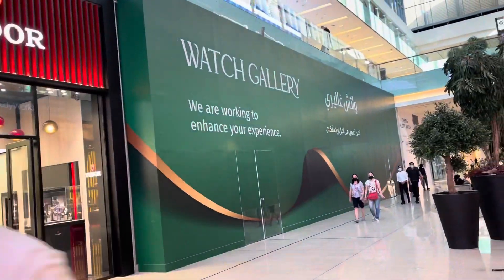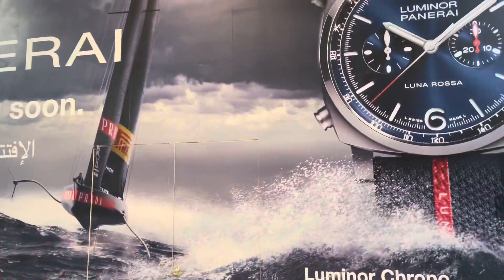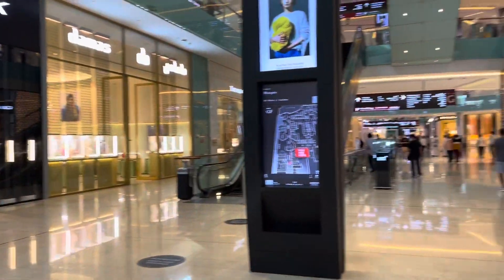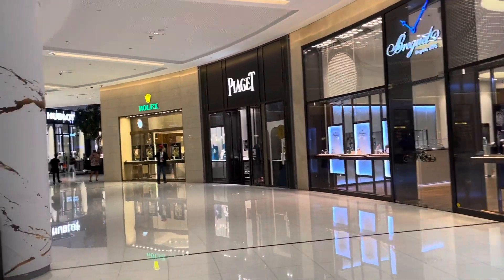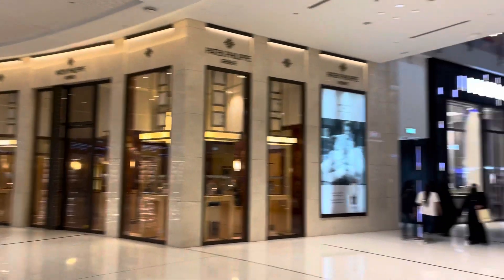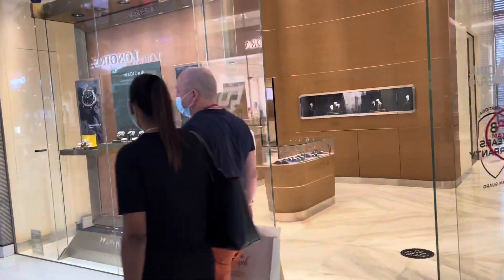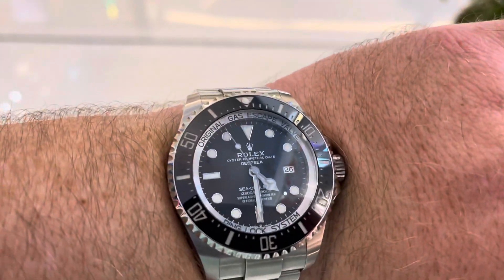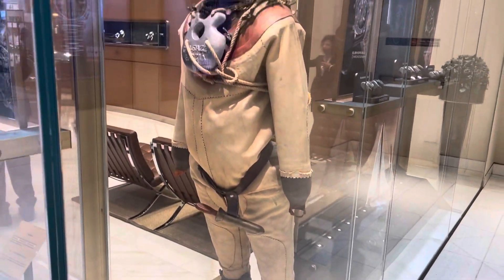Luxury Timepieces at Dubai Mall (Part 1)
So many luxury watches…. so little time. See the luxury watch boutiques at The Dubai Mall.